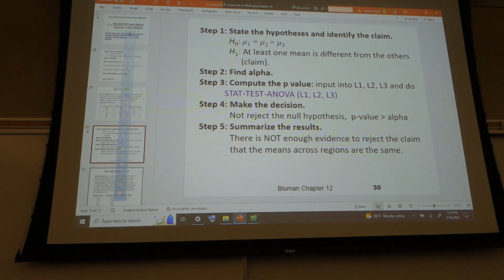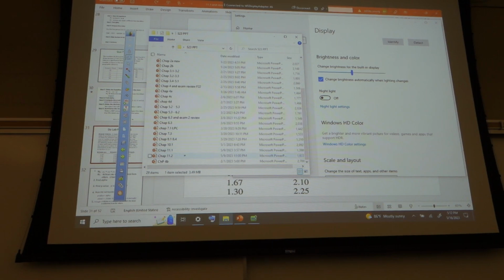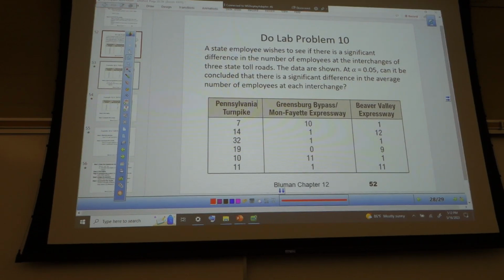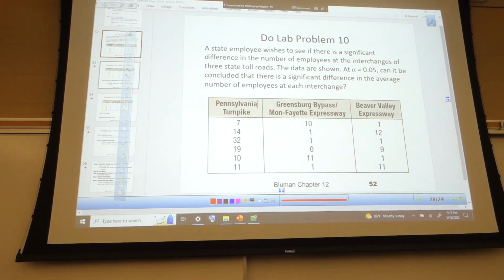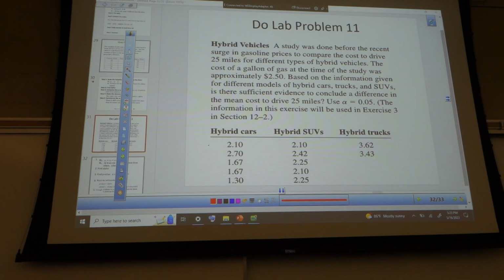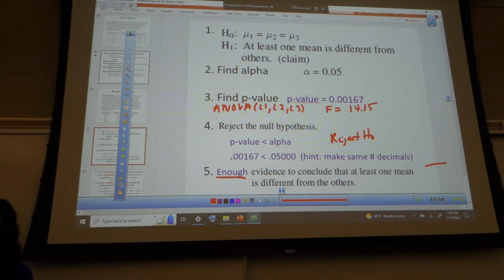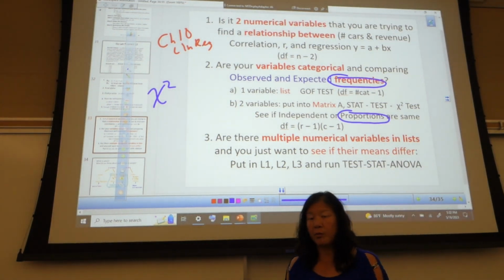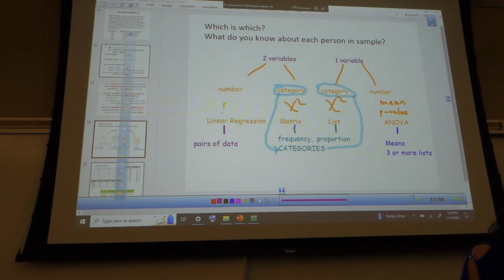Math 40 Chap 11 Review May 15 or 16 part 2